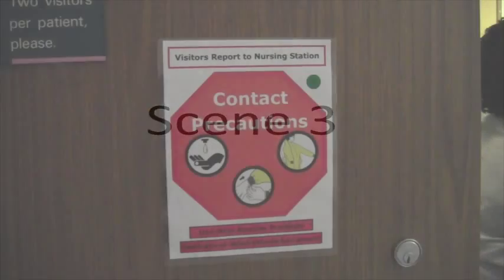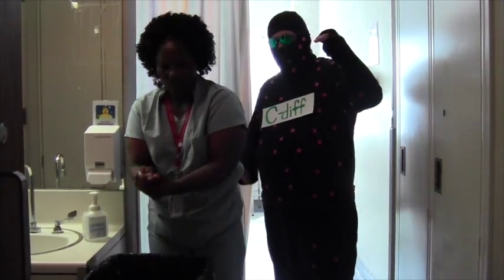Rouge Valley presents: The four moments of hand hygiene